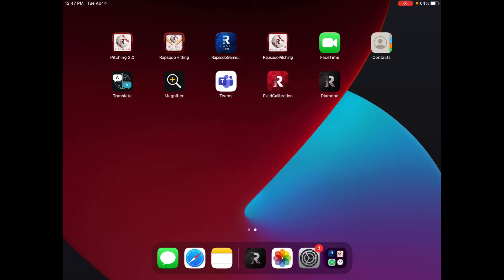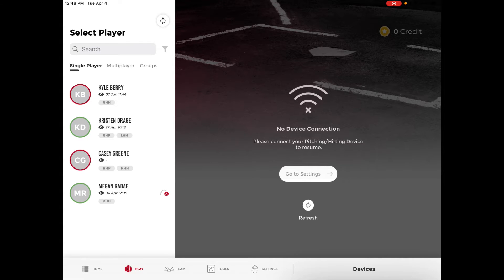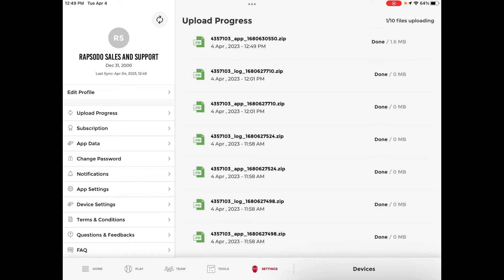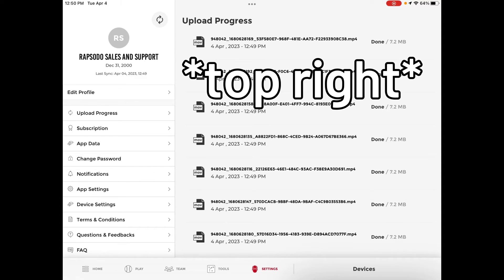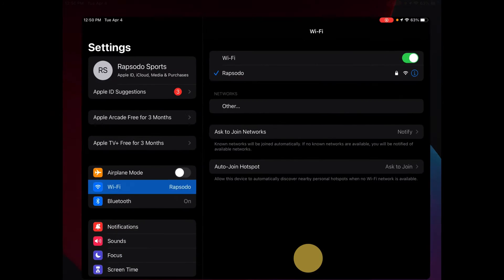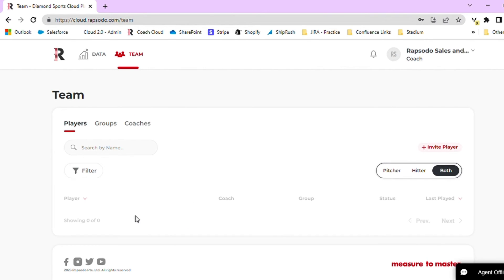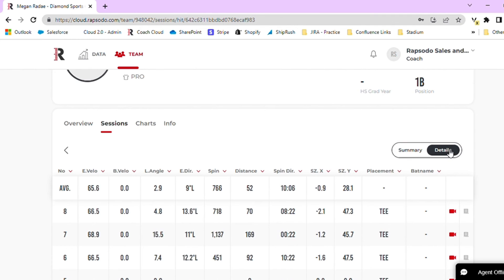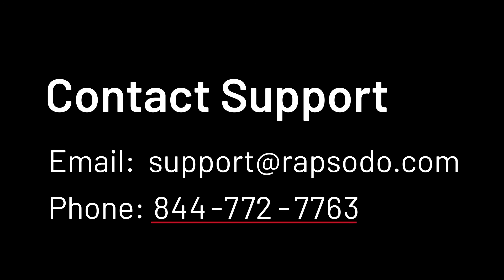Syncing: Best Practices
Syncing and uploading data to the Rapsodo Cloud platform is an important part of using Rapsodo products. We will walk you through the process of syncing data as well as other best practices for getting the most out of your Rapsodo unit.